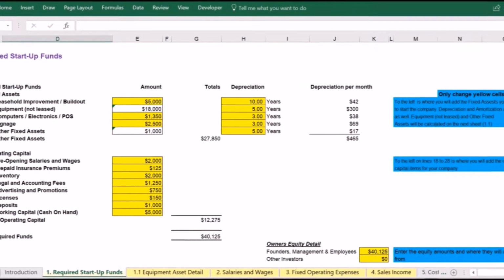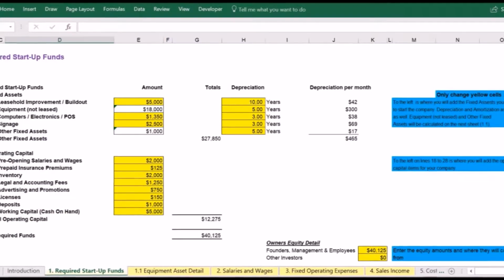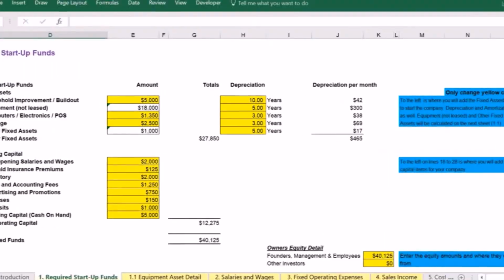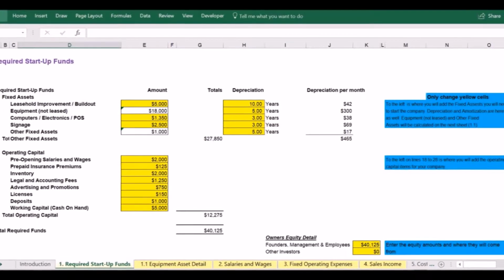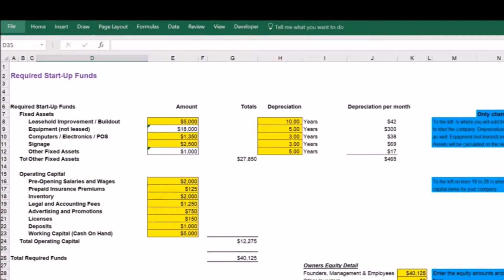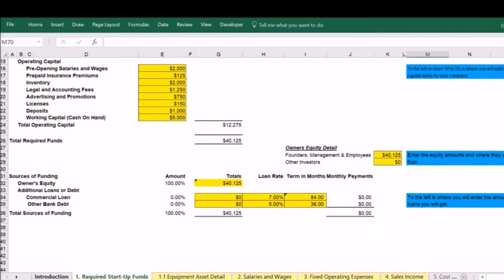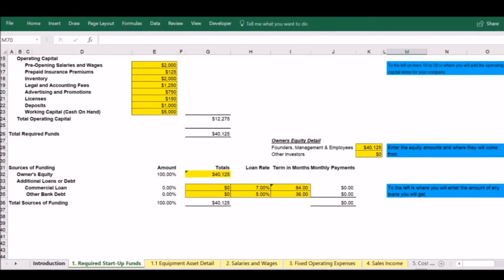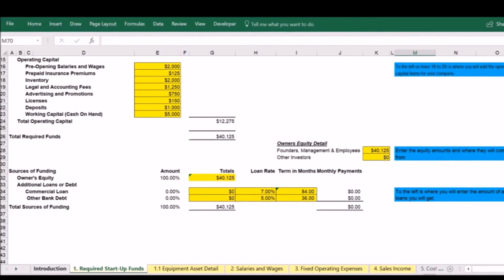catering business startup costs funding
How to figure startup costs, funding and financing requirements for starting a Catering Company business.